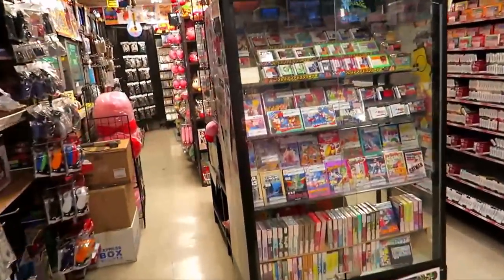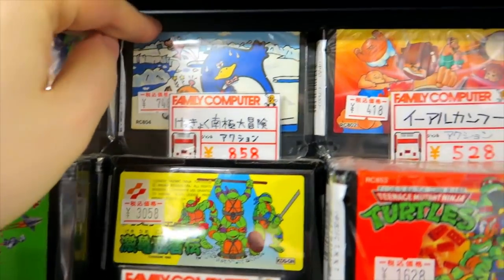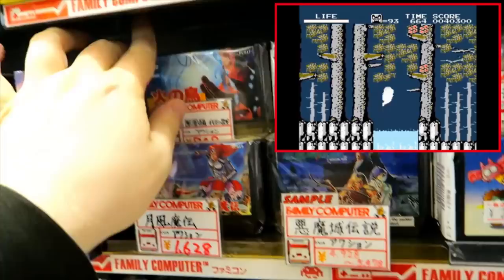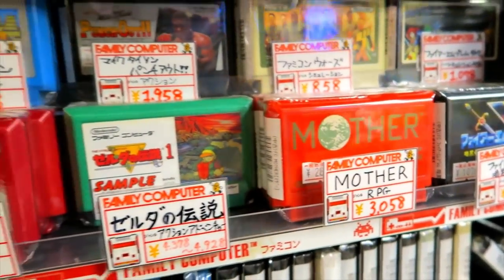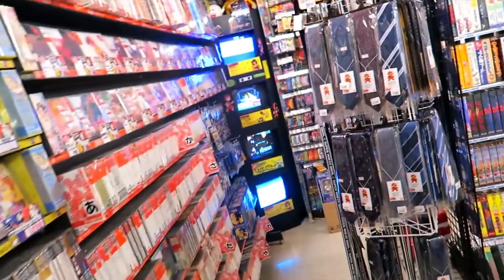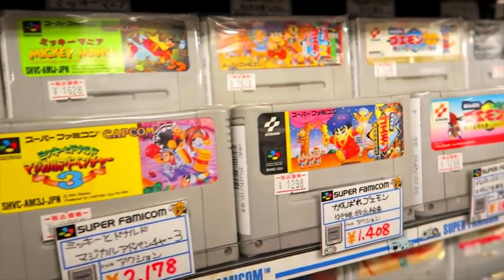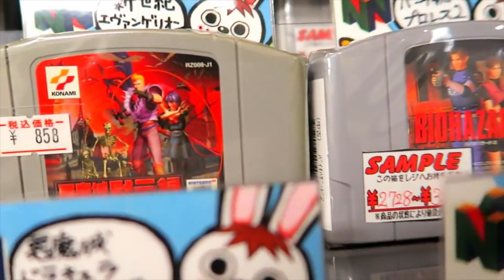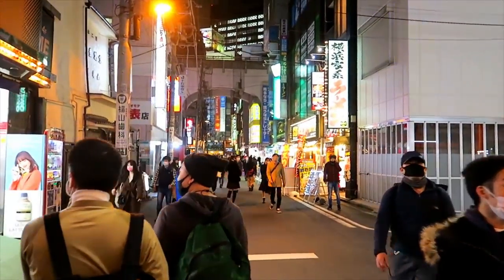Famicom Games for 1000 Yen or Less at SUPER POTATO in AKIHABARA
I went down to Super Potato in Akihabara to dig through a bunch of Famicom and Super Famicom games to see what I could find for under 1000 yen, or roughly $10 USD. Surprisingly enough, I found a lot of good stuff for less than a tenner.

Mike Keppel
Lauren Runeckles
Tkyo Sam
The Anonymous One (you know who you are)
Joury (Griselbrand666)
Armando Cornejo
Garron Tungate
Edwin Rivas
G Medina
BoxerB
Fernando Rivera
Robert Dickenson
Nolaan Sinjaria
Travis Sisco
Matthew Price
Jarmo Seppanen
Relik
Ozzie Caballero
Transient Image
Patrick O’Brien
Cale Woodley
Curt Immerfall
Kev
Mr Adam S Hinton
Dave Hicks
Nick Raven
Sean Beyer
William Hetherington
Lawrence Poon
Larry Anderson
Adam Francis
Chun-thickums85
Nelson Parra
Stafford Bawler
Marray Lane
Gomadan
Darrick Speelman
Flapper
Ethan Huskins
Reluctant Hero
Chris Stewart
Mike Murrell
Romain Gosse
Kris Houseton
Chris Misener
Jake Whitford
Brody Stern
Jamar Nicholas
Tom Landolt
Chopemon
Akikyo
Scott
Nick Moore
Jose Lopez
Dozy_de
P85
Razshambo
Maxime
Joshua Morales
Shadow Caster X
Robert Whipple
Quentin
Brian Paduwan
Nicholas C. Abrams
Cole
Sebastian
Benjamin Estrada
Oikonomakis
Chris McDonald
Nick Box
Samurai Sam
Daryl Brock
Matthew Price
Bryan Stewart
Scott Boyce
Lowry Sweney
Ed Pickering
Luke Williams
Wesley Verheyen
Bjorn Fahler
Irving Morelos
Jeremy Satzer
Pocket Full of Games
Virgil Nadasan
Benjamin Widdowson
Mark G
Retro Remy
Joan Massanes
Mark Johnson
Daniel Schumorek
Lala
Ar
Matthew Villain
TheExperienceShare
Polygon Arcade
Radis
Rodolfo Urrea
Igor Kostennikov (KID_87)
Gabriel Perez
Sean Connolly
Jeffrey Pierce
Juan Manuel Sandoval Jr
Roger Werner
Kyle Luckner
Adam Komar
Pedro Polina Jr
Naveed Mohebbi
GT Breaker Man
David O’Dell
Supa Nintendope
Jeffrey Pierce
Joan Massanes
Marco K
Lynn
Joseph Martinez
Makis M Luckers
Scott Kubish
Manoel Neto
Aaron Blank
Baudelio Muro Samano
B Mouse
Anton Portnoy
Andy Laird
J. Martinez
EightBit
Gerald Shepard
Eric Gonzales
David Witte
Wasted Space
Jake Hughes
Benjamin Estrada
Rob-Phresh
Alyssa